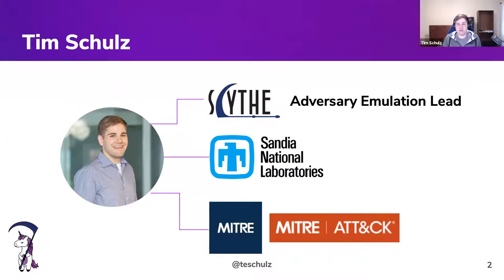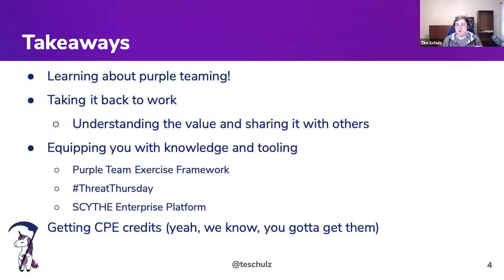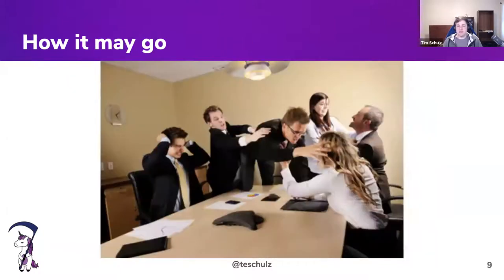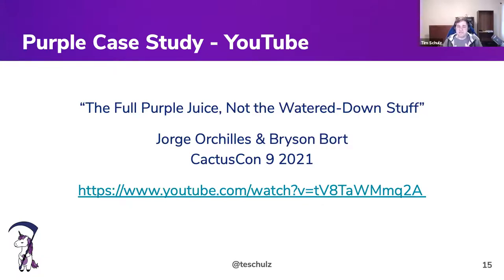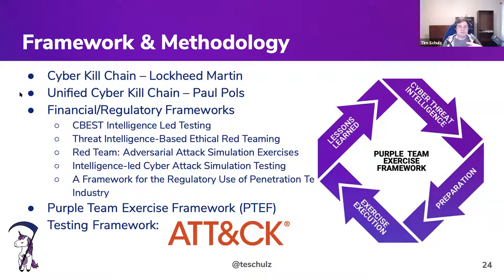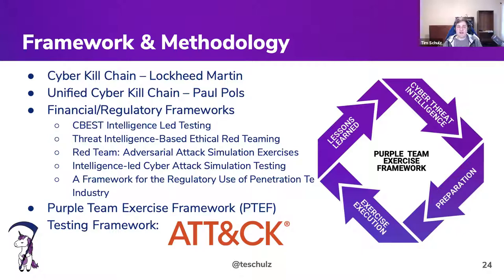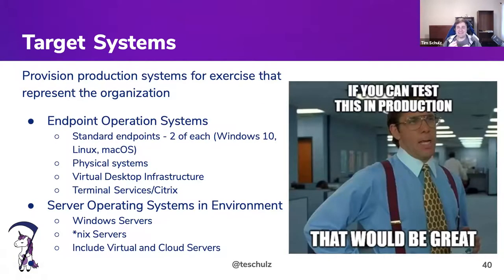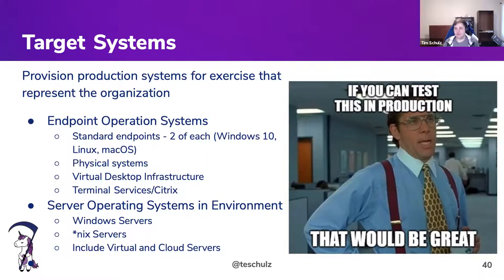Hands-On Purple Team Workshop with Tim Schulz. June 2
In our hands-on workshops you will play the role of Cyber Threat Intelligence, the red team, and the blue team. We have set up an isolated environment for each attendee to go through a Purple Team Exercise.

Tim Schulz who joins our team as Adversary Emulation lead! Tim has over 6 years of experience performing purple team exercises and adversary emulation at places like MITRE and Sandia National Labs. We brought him on to help you run your first exercise! SCYTHE Professional Services can build your internal Purple Team program so you have a repeatable way of testing, measuring, and improving your people, process, and technology.